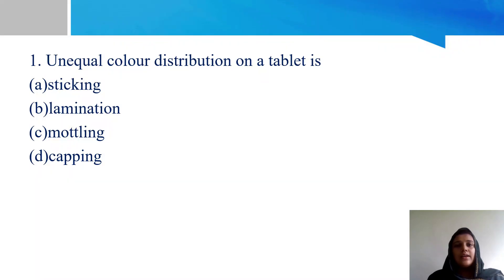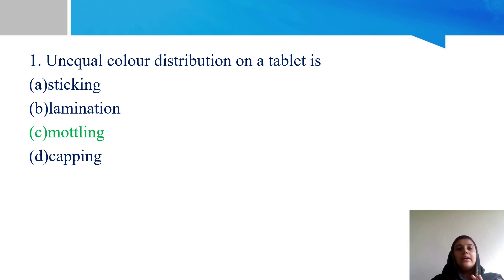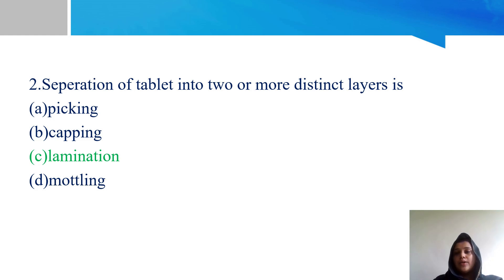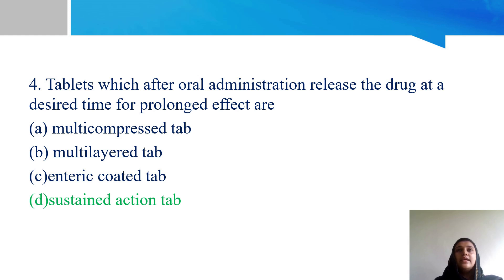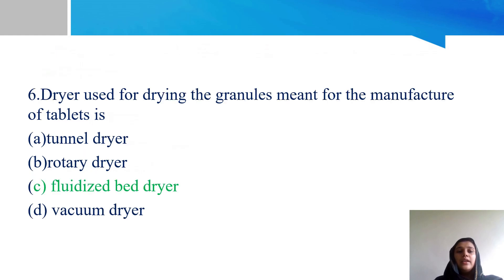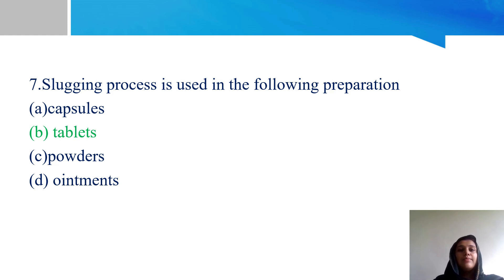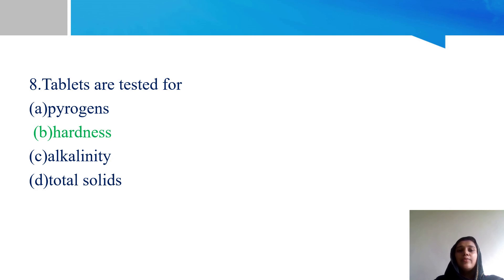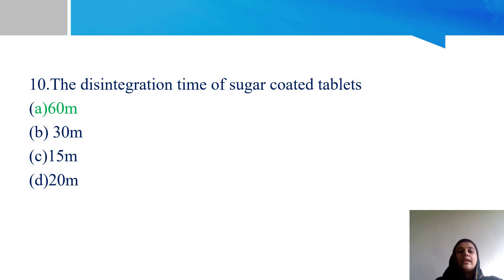KERALA PSC PHARMACIST QUESTION DISCUSSIONS -1 PHARMACEUTICS -1 TABLETS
TABLET, PHARMACIST PREVIOUS QUESTIONS CIVIL SUPPLIES CORPORATION PHARMACIST, SUPPLYCO PHARMACIST, IMS PHARMACIST RAILWAY PHARMACIST , DME PHARMACIST , DHS PHARMACIST , HEALTH SERVICE PHARMACIST , KERALA PSC PHARMACIST PREVIOUS QUESTIONS